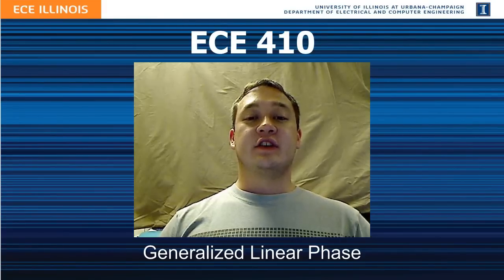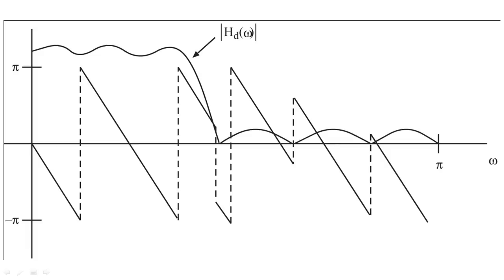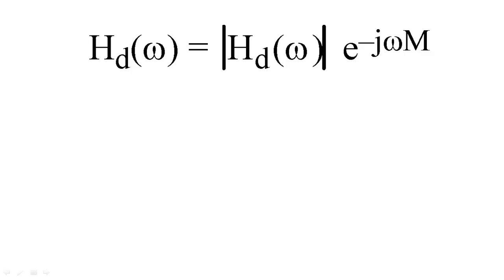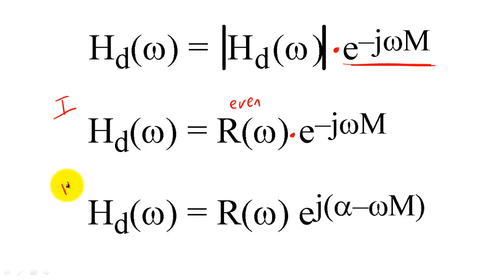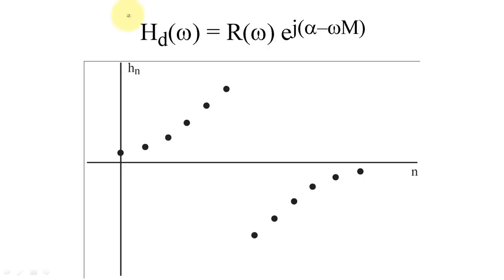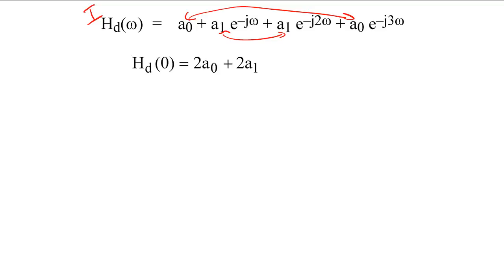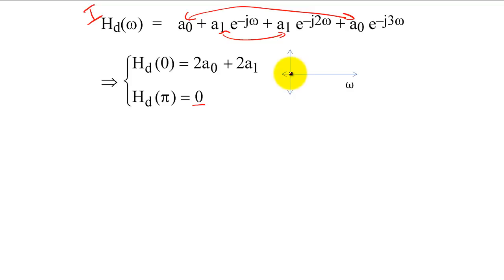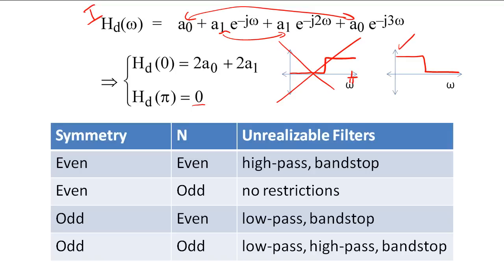22 - Generalized linear phase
An introduction to the concept of generalized linear phase.